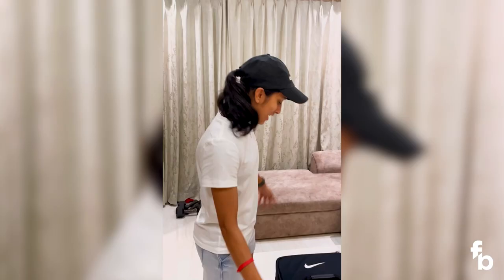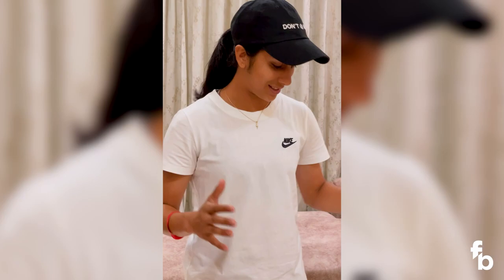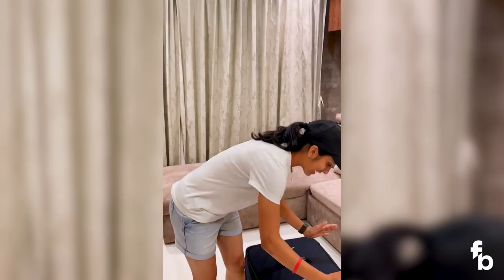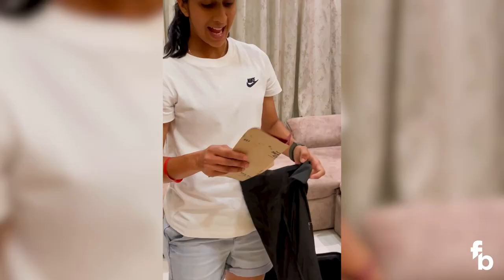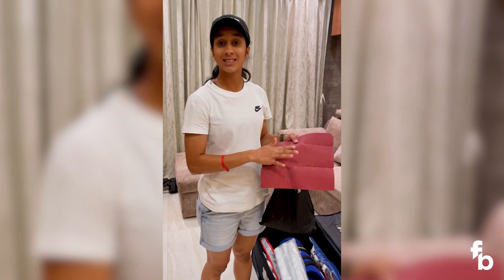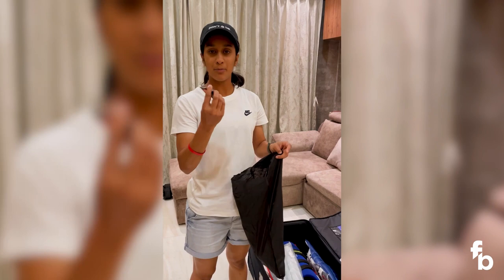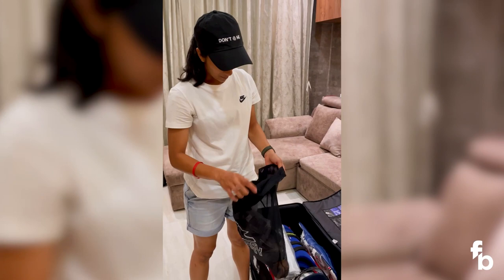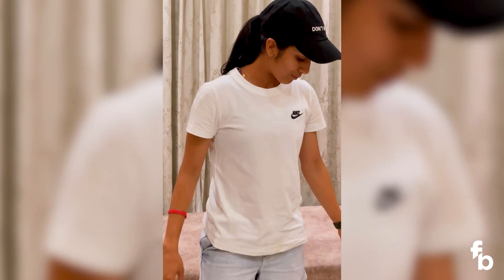What's In My Bag - Jemimah Rodrigues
In this video, Indian cricketer Jemimah Rodrigues will take you through all the cricket essentials in her bag in this video.

🏏 To learn more about the FairBreak movement and the FairBreaker community, head